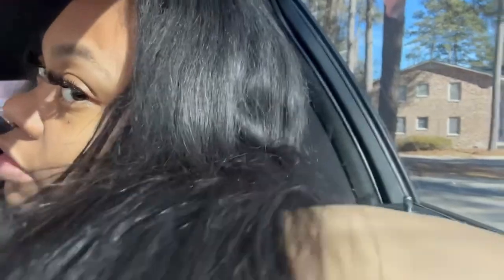VLOG: I BOUGHT MY FIRST GUN? ROAD TRIP TO CHARLOTTE 🚗 MARC JACOBS HAUL 🛍️